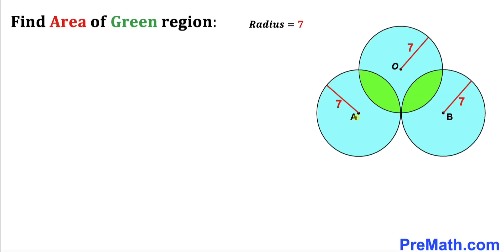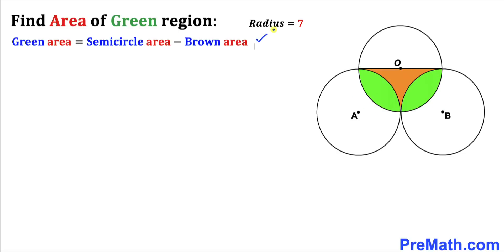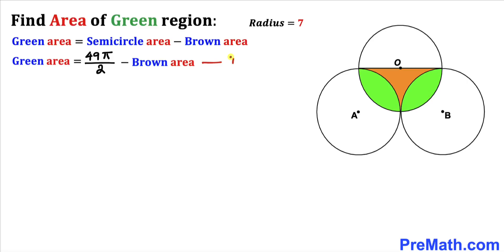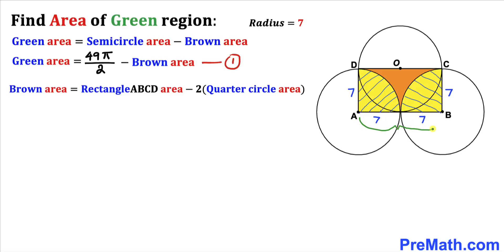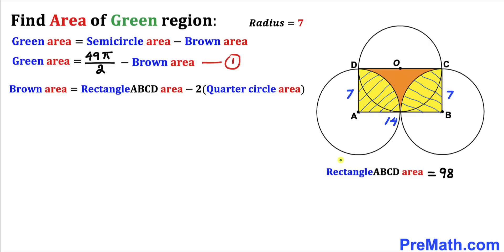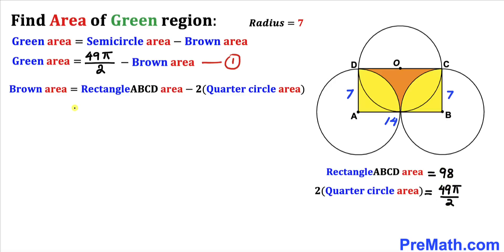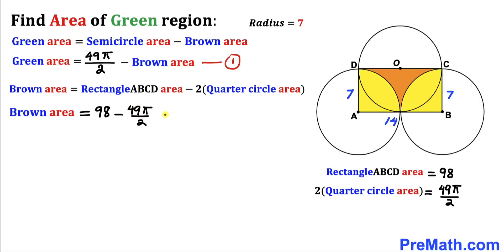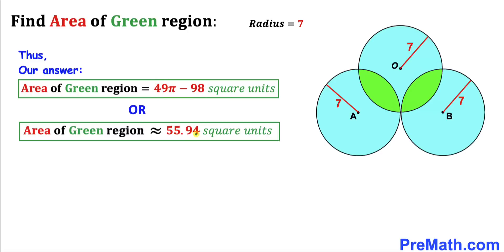Calculate area of the Green shaded region | 3 identical intersecting circles | Circle radius is 7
Learn how to find the area of the Green shaded region when three identical circles intersect each other. Radius of each circle is 7. Important Geometry and Algebra skills are also explained: Area of a circle formula; rectangle area formula. Step-by-step tutorial by PreMath.com

blackpenredpen
math olympics
olympiad exam
math olympiada
British Math Olympiad
olympics math
olympics mathematics
Number Theory
mathcounts
math at work
Pre Math
Olympiad Mathematics
Olympiad Question
Geometry
Geometry math
Geometry skills
Right triangles
imo
Competitive Exams
Competitive Exam
Pythagorean Theorem
Equilateral triangle
Right triangles
Circle
Square
Area of a circle formula
Area of circle
Rectangle area formula